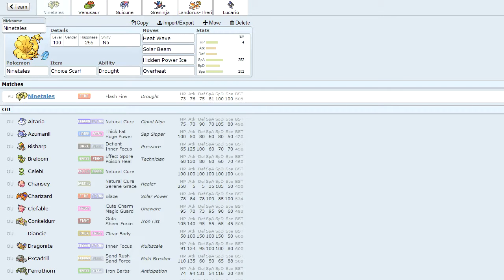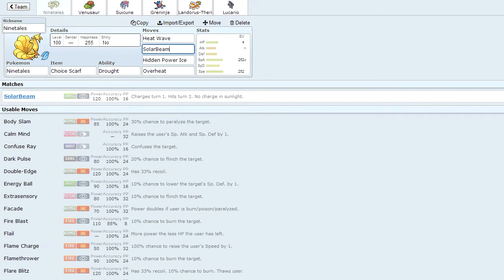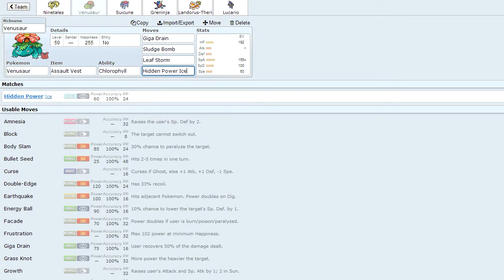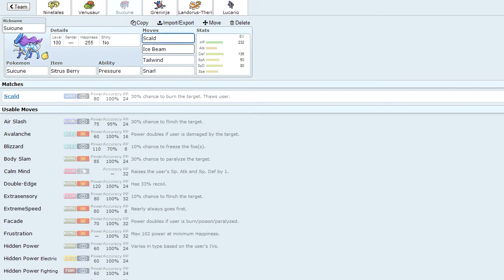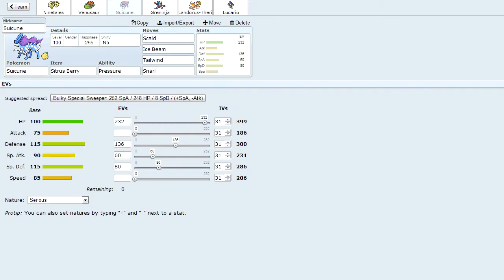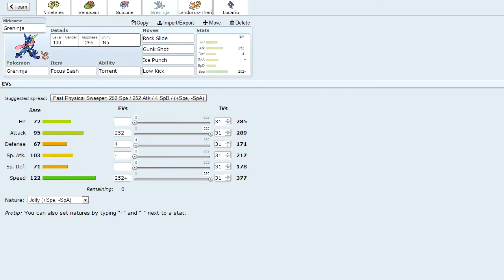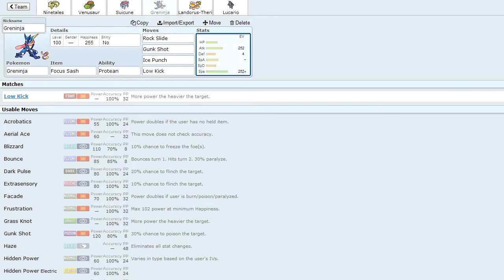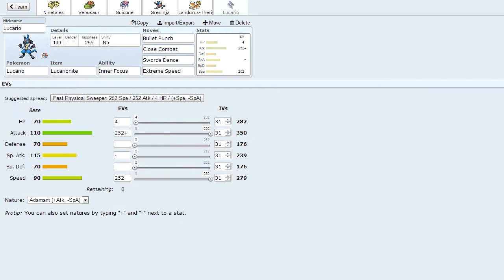Pokemon ORAS Competitive Team Build!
Swiggity swoo, how do you do guys? Powerhouse Pancham here and today bringing you another team builder! :)